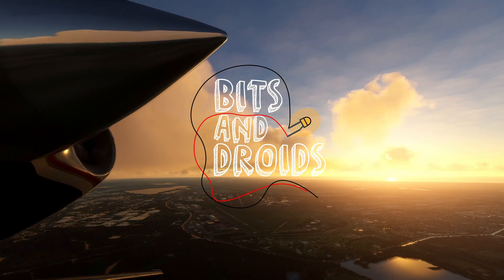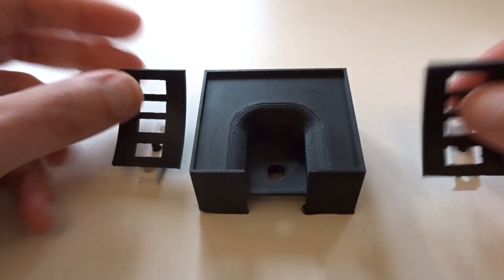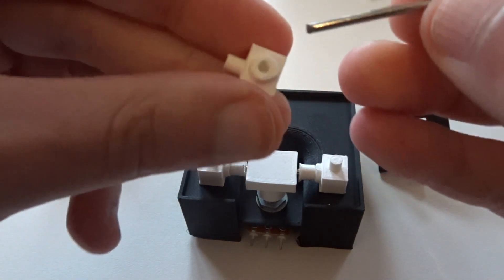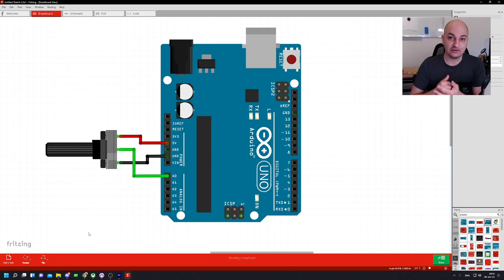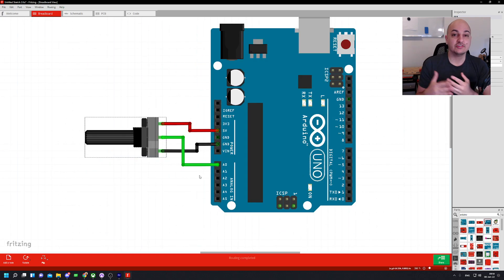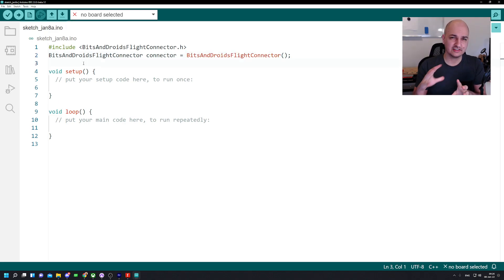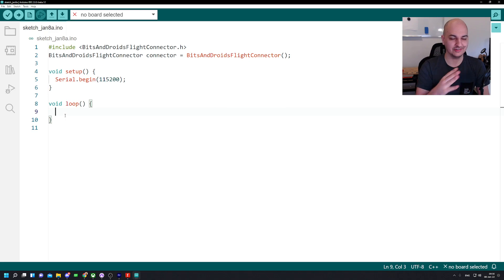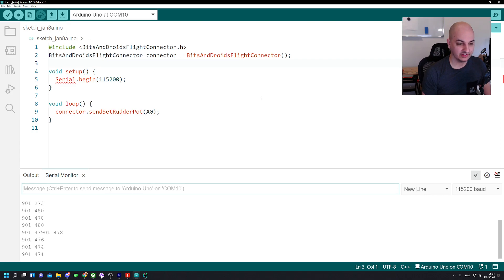How to: DIY rudder pedals for mfs2020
I hope everyone had a fantastic holiday season. I wanted to show you how easy it is to create your own rudder pedals in this video. Does size matter? I do believe so when it comes to rudder pedals. But this miniature version will teach you all you need to know.

What is used in this tutorial:
- Arduino (Arduino MEGA UNO but any will do)
- Potentiometer 10K
2.5mm rod
- 3d files or construction of your own

00:00 Happy 2022
00:11 Rudder pedals
01:20 Assembly time
03:30 Wiring
05:40 The "code"
08:25 Baud rate explained
10:20 Axis calibration
16:10 Action time
17:20 Thank you!